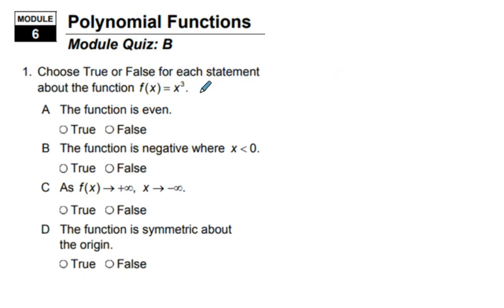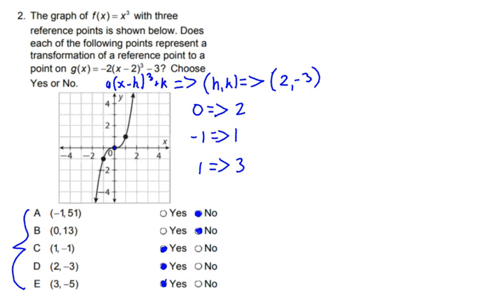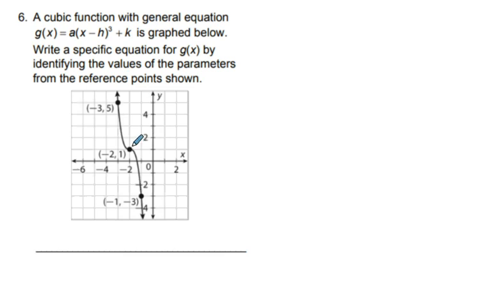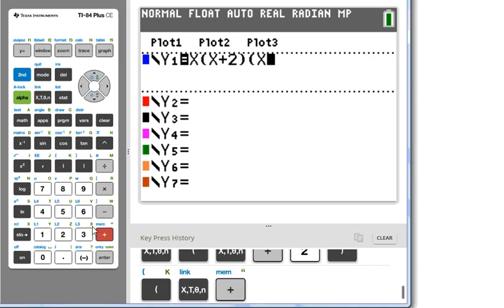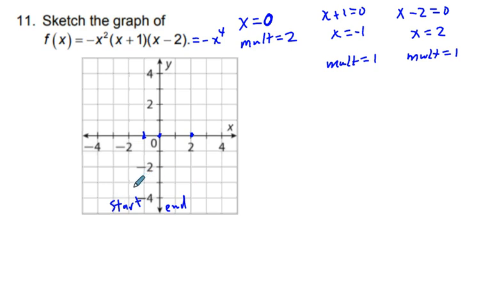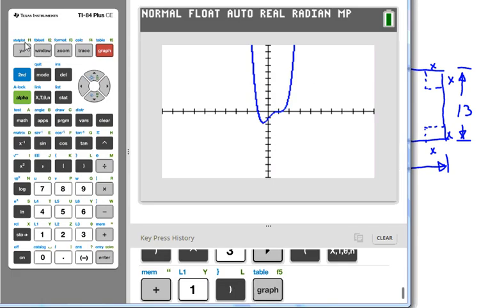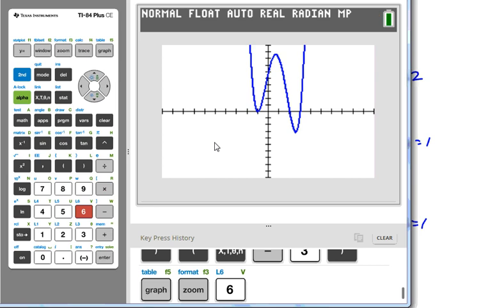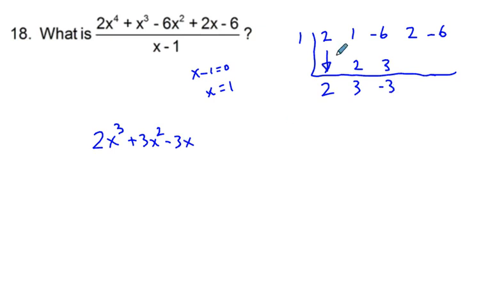Algebra 2 Chapter 6 Test Review on Cubic Functions and Synthetic Division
The main topics of the test are cubic functions and synthetic division.  The test also covers more broadly polynomial functions, graphing those functions, odd or even nature of functions, and end behavior of functions.